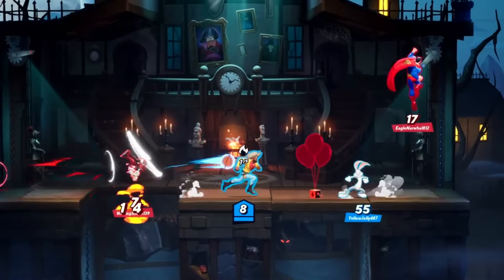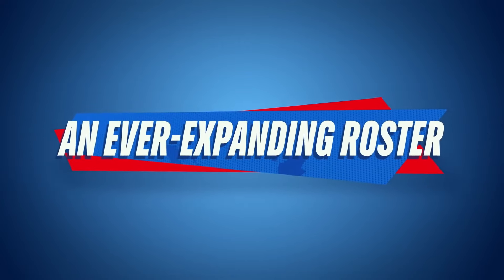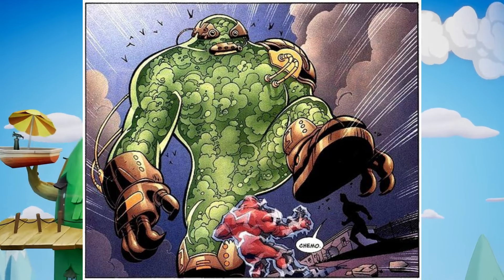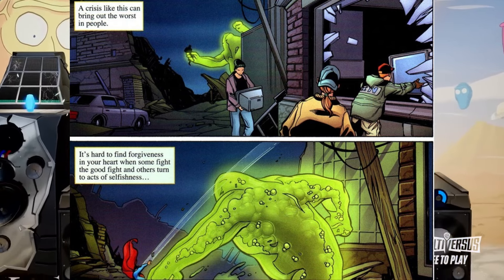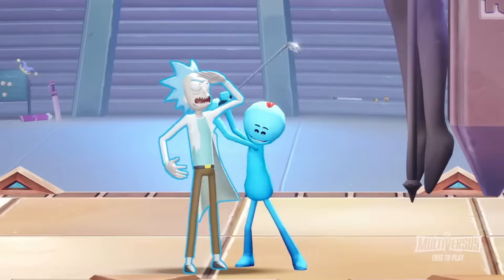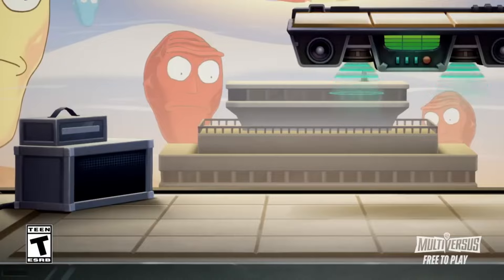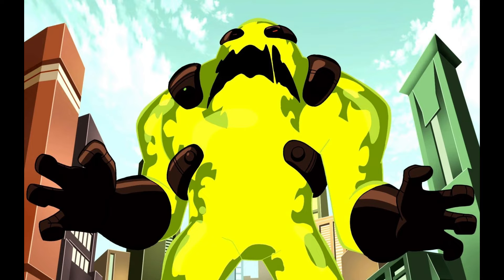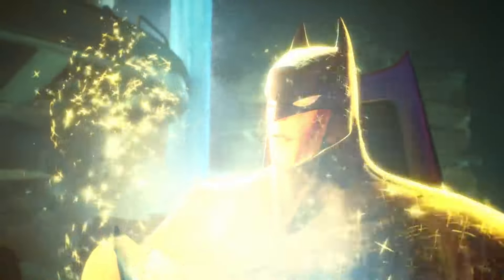MultiVersus Movesets #5 - Chemo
The character of today's video has been my favorite DC character for a long time. I think that he has a lot of potential and could be a very fun character, so I decided to make a video on what I think he could look like in MultiVersus.